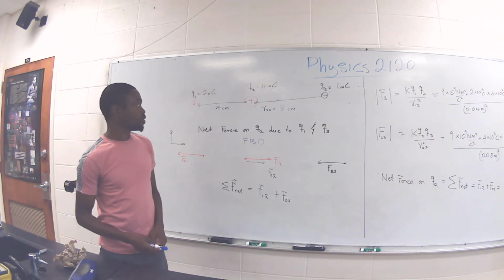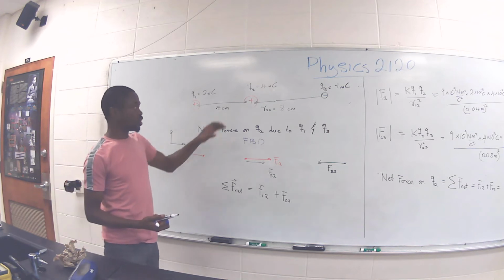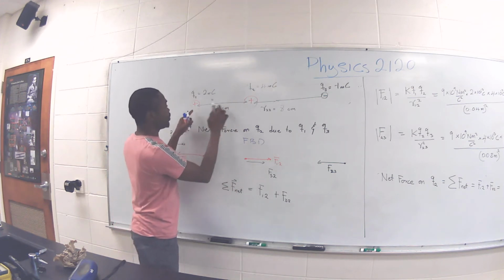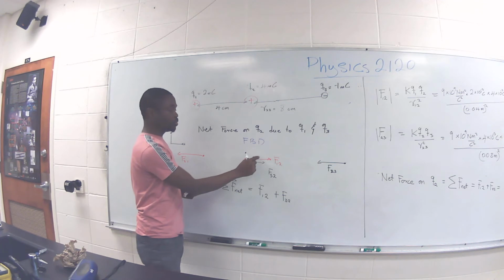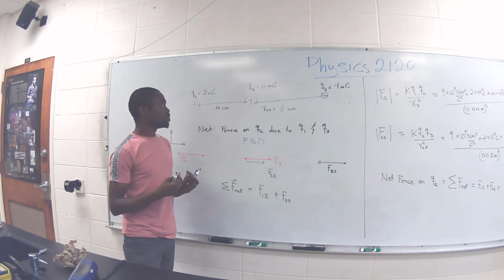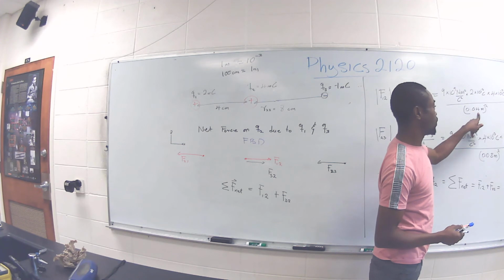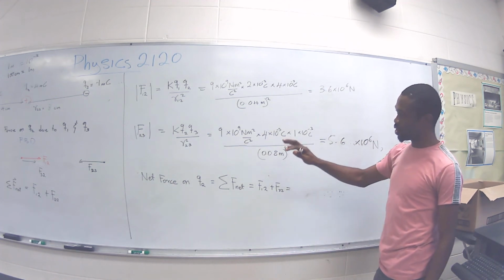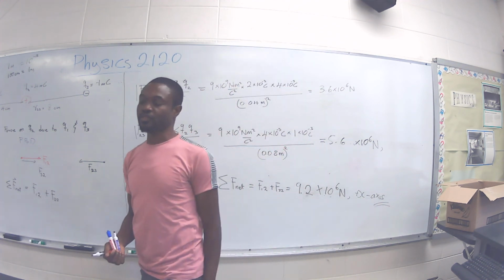PHYS2120 Another Example of Coulomb's Law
Dr. Awkabili demonstrates the  use Coulomb's Law on linear charges..